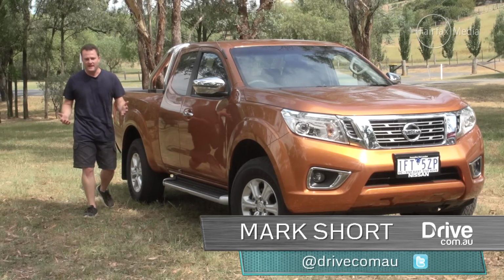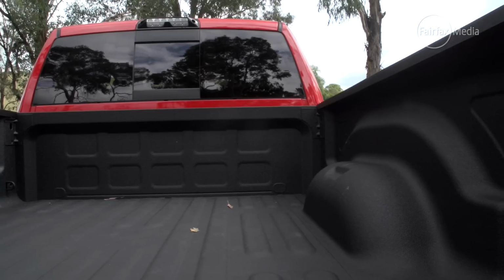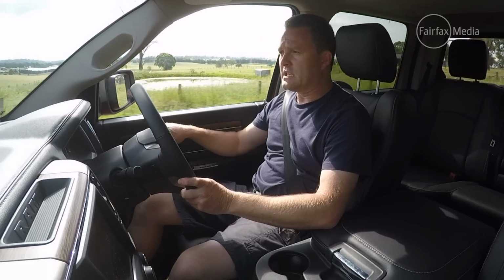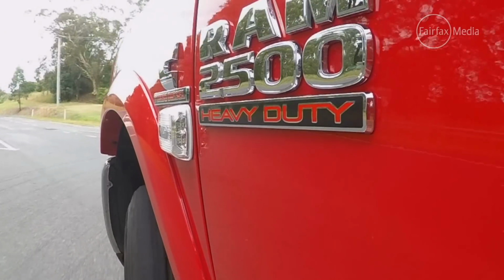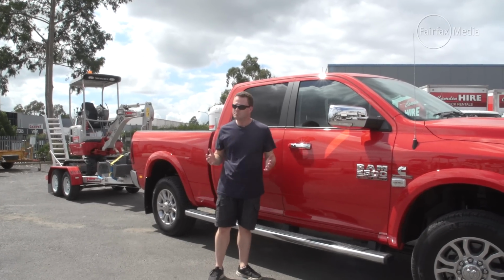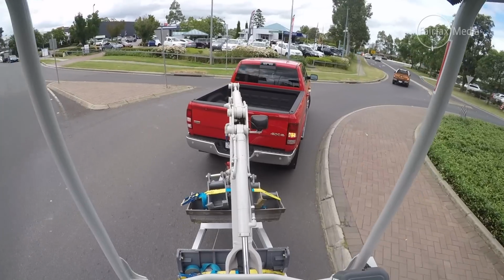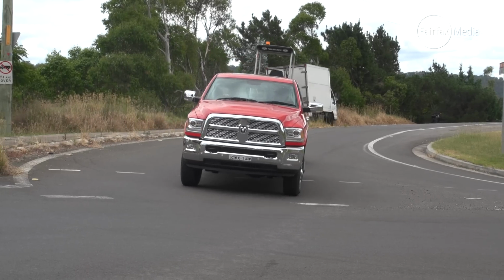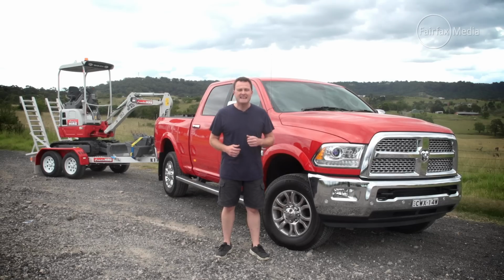Ram 2500 Laramie Australian Review | Drive.com.au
We put Ram's massive ute to work on Aussie roads.